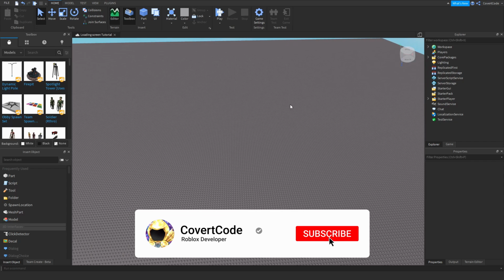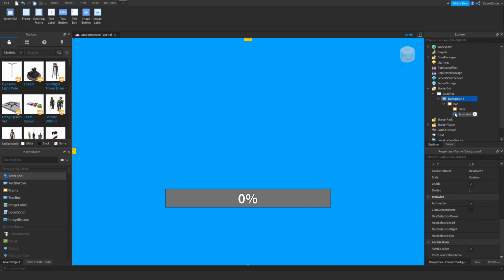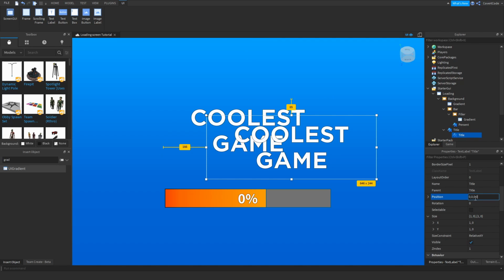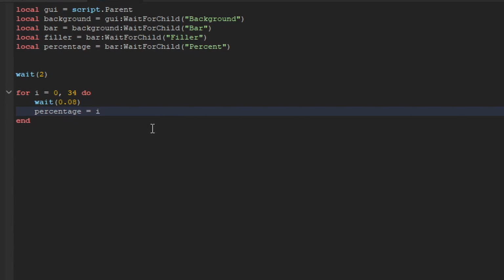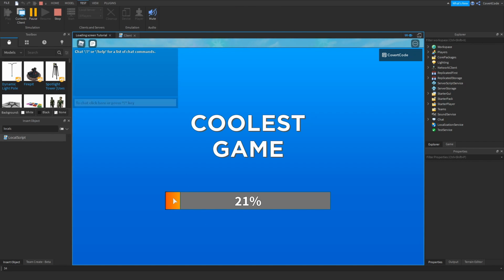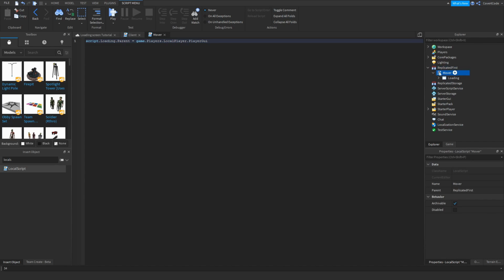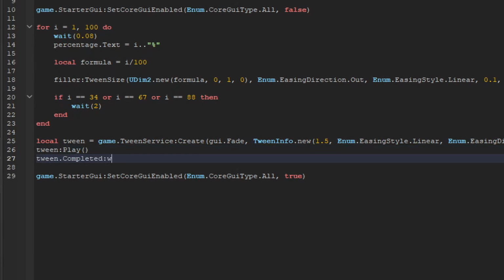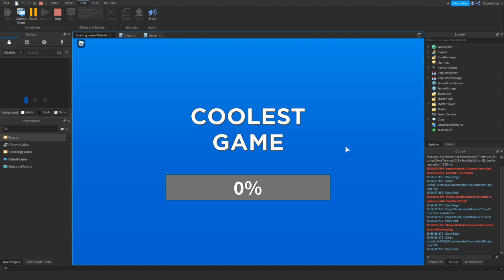How to Make a Loading Screen - Roblox Scripting Tutorial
This video covers how you can make an amazing intro screen for your game on Roblox!